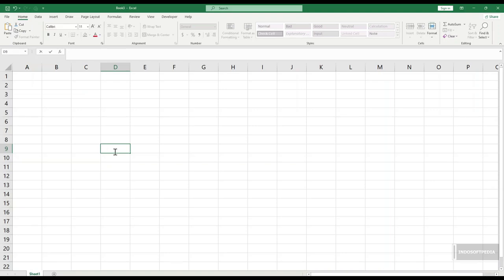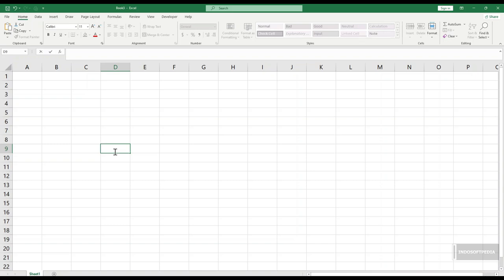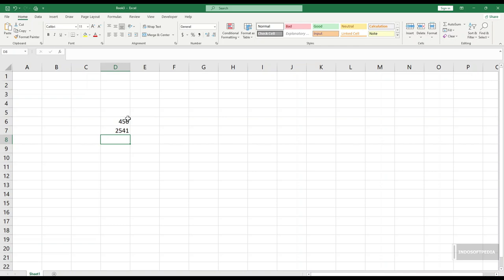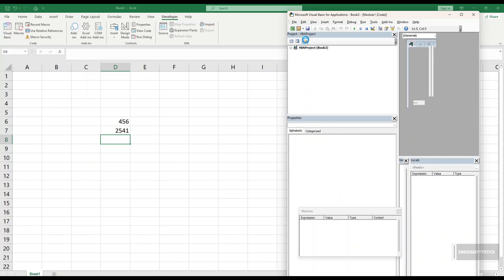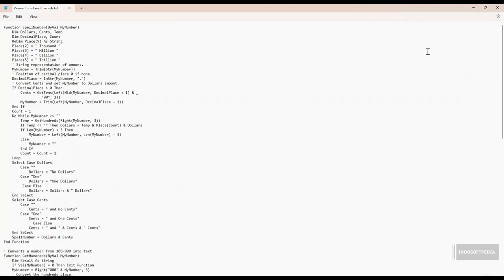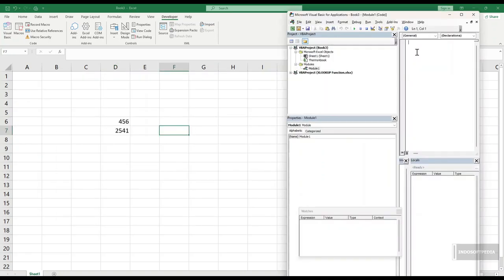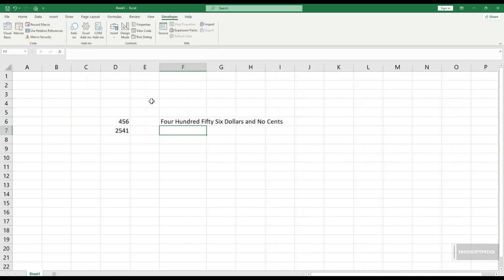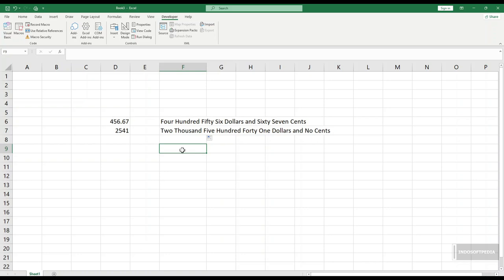Excel Tutorial for Beginners: Convert Numbers to Words in Excel Step-by-Step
Welcome to our Excel Course for Beginners! In this video, we'll guide you through the process of converting numbers into words in Excel, a handy trick for invoices, checks, or any situation where you need numbers written out in text. You'll learn step-by-step instructions on how to use custom functions and formulas to make this conversion seamless. Whether you're new to Excel or just looking to expand your skills, this tutorial will help you enhance your spreadsheet capabilities.

🔗 Download Practice Files: Get hands-on practice with the functions demonstrated in this video by downloading the Excel file